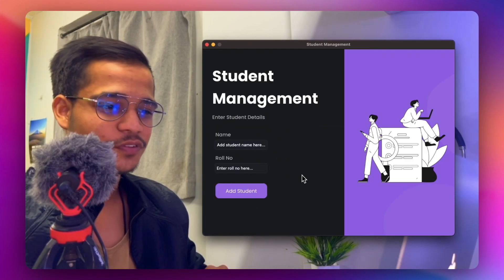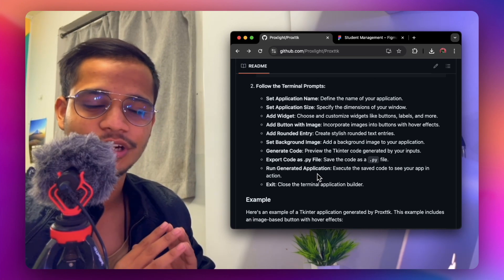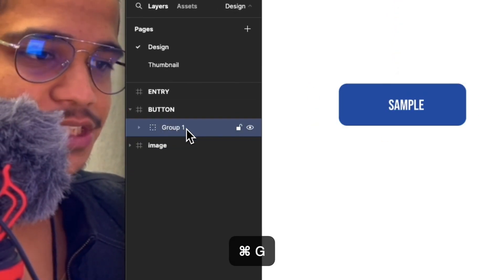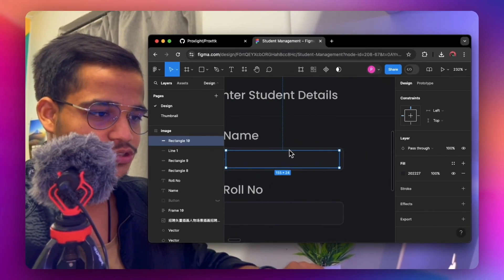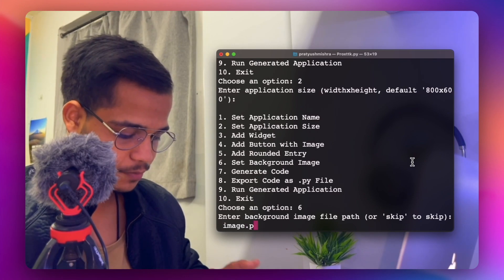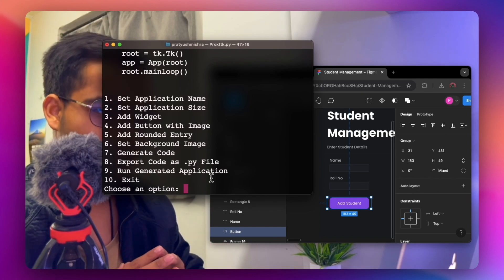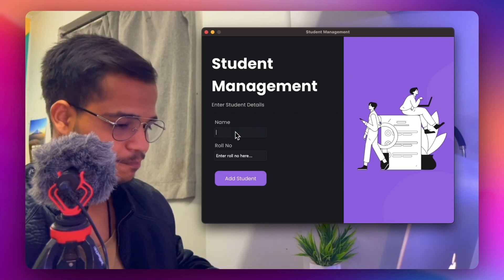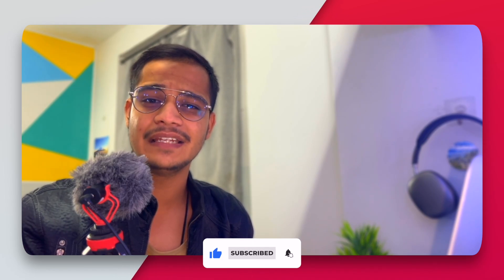Use a Drag & Drop Editor to Make Tkinter Python GUI Applications!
Welcome Back! 🚀 Is designing applications in Python with Tkinter a pain to do? In this Proxttk tutorial, we look at how to use the package, which makes it possible to turn Figma designs through its visual (drag and drop) editor into Python code within a few minutes! Trust me, this is way easier than doing it with Python, allowing you to spend time making better applications!
:D Enjoy!

Video Related:
Create Beautiful Application Using Tkinter

🔍 What's Covered:

Introduction to Proxttk
A step-by-step breakdown of the Python script
Real-time demonstration of the project
Practical use cases for Proxttk

🎥 Why Watch:

Whether you're a developer wanting to Create Modern GUI or simply curious about the power of Python, this tutorial is for you! Discover the endless possibilities That Tkinter and Proxttk offers and level up your coding skills.

⏳ Video Time Stamps :

Intro to Today's Topic 0:00

Installing & Getting Started 0:32

Designing App 2:24

Converting Design to Code 5:20

What's New In Proxttk 9:56

Final Output 10:20

🔍 Some search results related to this video :

I use Drag and Drop to build modern Python Apps
Create Beautiful Python GUI in 10 Minutes 🐍 | Tkinter Designer Tutorial
Make Tkinter Look 10x Better in 5 Minutes (CustomTkinter)
Master Tkinter: Build Beautiful Modern Apps with Drag & Drop GUI Builder
Ultimate Tkinter Guide: Create Stunning Apps with a Drag & Drop Interface
Design Modern Applications with Tkinter's Drag & Drop GUI Builder
Effortlessly Create Modern GUIs with Tkinter's Drag & Drop Features
Build Professional Apps with Tkinter: Modern Design & Drag & Drop Tools
Modern Tkinter App Development: Drag & Drop GUI Builder Tutorial
Craft Beautiful Apps with Tkinter: A Drag & Drop Builder Tutorial
Tkinter Made Easy: Build Modern Applications with Drag & Drop
How to Create Modern Tkinter Apps Using Drag & Drop GUI Builder
Tkinter Drag & Drop Builder: Create Beautiful Modern Software Easily
Design Stunning Software with Tkinter's Modern Drag & Drop Builder
Tkinter Tutorial: Create Modern Apps with an Intuitive Drag & Drop Builder
Build Modern Software Using Tkinter's Powerful Drag & Drop Tools
Create Beautiful GUIs with Tkinter: Master the Drag & Drop Builder
Modern Tkinter Apps Made Simple with Drag & Drop GUI Tools
From Scratch to Finish: Create Modern Tkinter Apps with Drag & Drop
Design Professional Tkinter Apps with an Easy Drag & Drop Interface
Tkinter Drag & Drop Builder: Craft Modern Apps with Ease
Build Eye-Catching Software with Tkinter: Modern Drag & Drop Techniques
Tkinter Masterclass: Create Modern Apps with Drag & Drop Builder
Create Beautiful, Modern Tkinter GUIs with Drag & Drop Features
Drag & Drop Your Way to Modern Tkinter Applications
Stunning Tkinter Apps Made Easy: Drag & Drop GUI Builder Tutorial
How to Build Professional Tkinter Apps with Drag & Drop Simplicity
Design & Develop Modern Apps in Tkinter with a Drag & Drop Builder
Create Intuitive Tkinter Apps with a Modern Drag & Drop GUI
Simplify Tkinter Development: Modern Apps with Drag & Drop Builder
Modern Software Design with Tkinter: Drag & Drop Interface Tutorial
Build Sophisticated Tkinter GUIs Using Drag & Drop Tools
How to Create Modern Tkinter Applications with a Drag & Drop Builder

👩‍💻 Credits :

Directed By : @PratyushMishra2002
Voice Over By : @PratyushMishra2002
Animation & illustrations By : @plexusdesigns8551